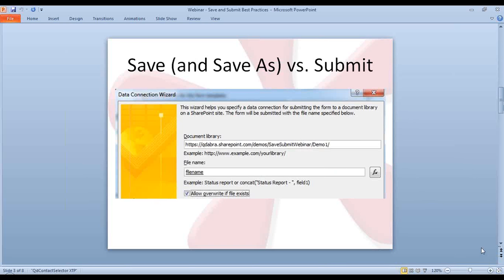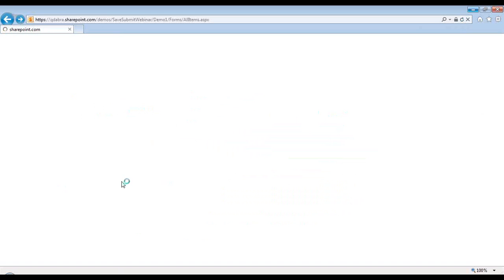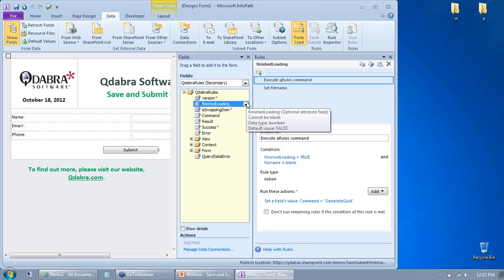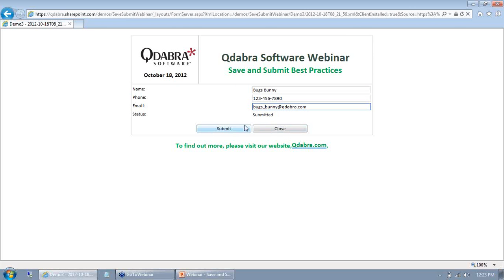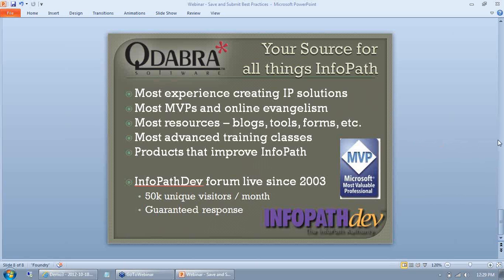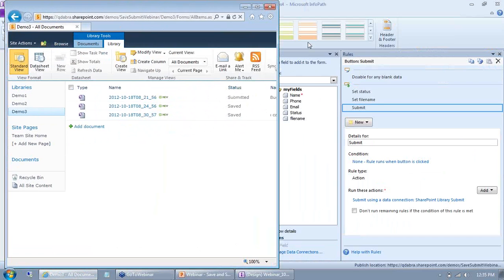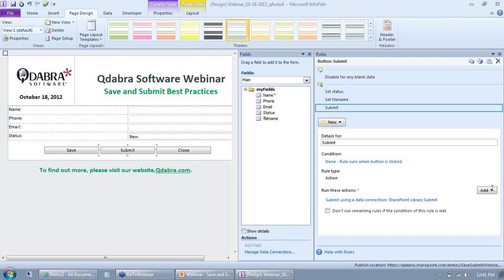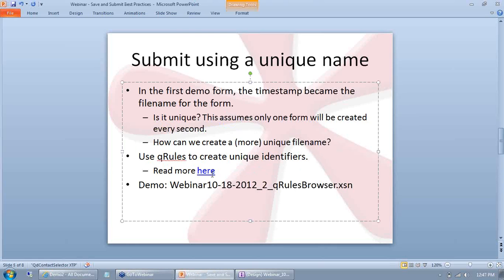InfoPath: Save and Submit Best Practices - October 18, 2012 Webinar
Qdabra's Weekly Webinar for October 18, 2012, presented by Ernesto Machado:

• Disable File Save and SaveAs
• Create a unique ID for your form using date and time stamp plus user info
• Use a button to Save forms to a specific location

InfoPath 2010
InfoPath 2010
InfoPath 2010
InfoPath 2010
InfoPath Tutorial
InfoPath Tutorial
InfoPath Tutorial
InfoPath Training
InfoPath Training
InfoPath Training
InfoPath Forms
InfoPath Forms
InfoPath Forms
InfoPath 2007